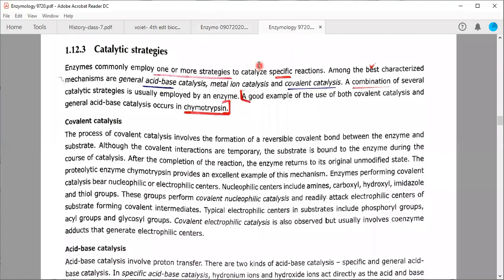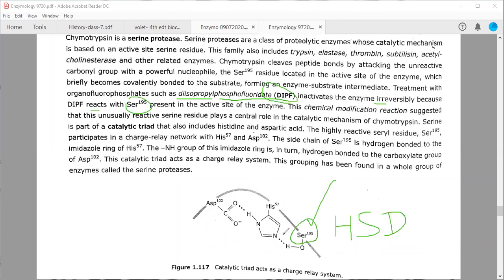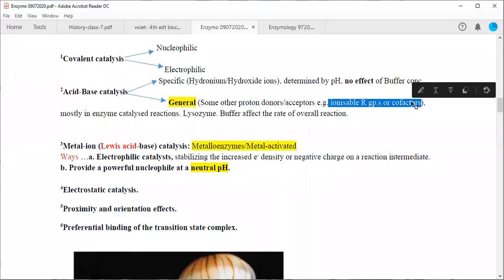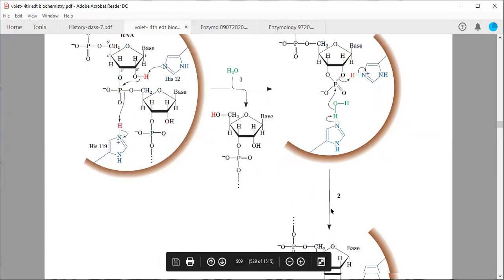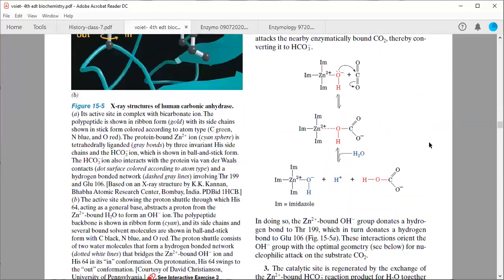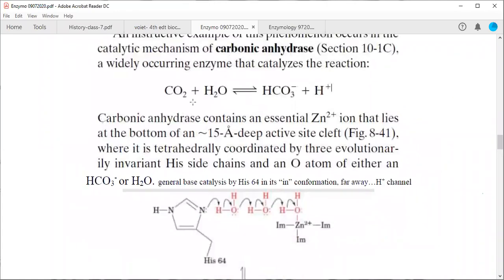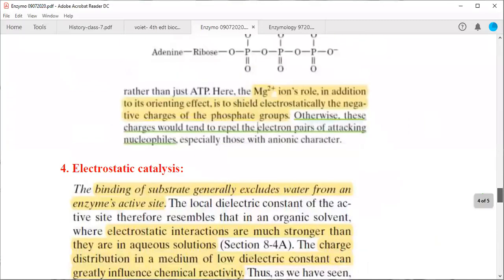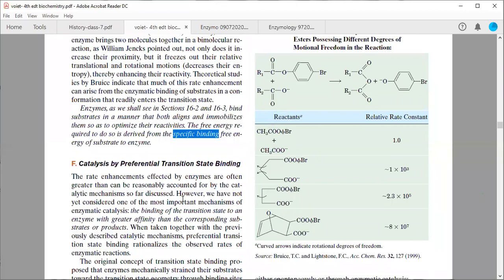Metal-Ion, Proximity-Orientation Catalysis